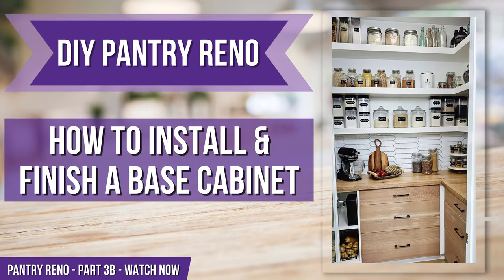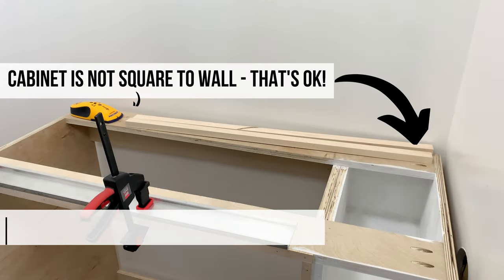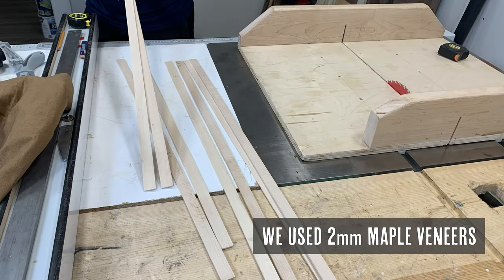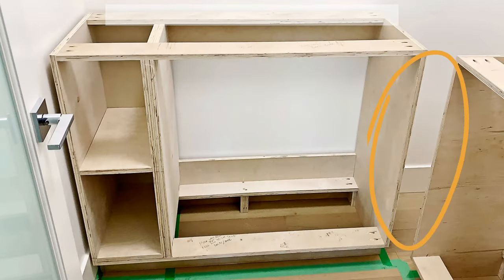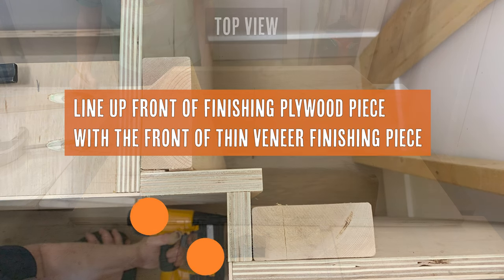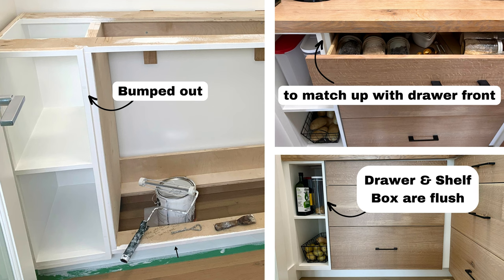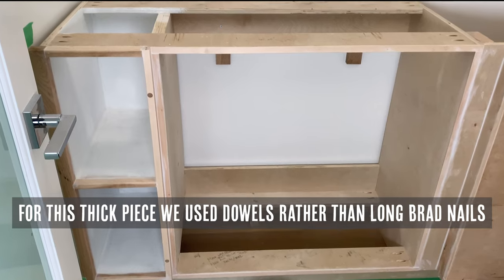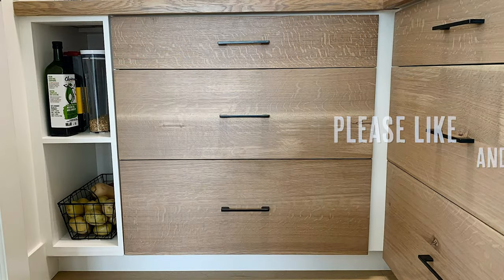Pantry Renovation - Butlers Pantry Part 3b: Install & Finish a Base Cabinet Frame | Pantry Design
Pantry Renovation! Walls not straight? Don't want to remove your baseboards? That's ok! We'll show you how to properly install your base cabinet frames when the walls aren't straight & without removing the baseboards!

*Subtitles in your way? Simply click & drag them to move OR Click "CC" to get rid of them!

DIY Pantry Renovation Part 3b: INSTALL & FINISH YOUR CORNER PANTRY BASE CABINET FRAMES!

Turn that boring non-functional corner pantry into a beautiful & functional butlers style pantry! Learn how to Install & Finish your own Base Cabinet Frame.

⏱ Video Chapters⏱

0:00 Intro
0:13 Plan & Steps
0:20 Still need to create a plan? Link here
0:25 FREE Cut list & Rip list link here
0:34 Tools needed to Install Base Cabinet Frame
0:39 Installing Base Cabinet Frame - what to do if walls aren't straight?
1:13 How to install base cabinet without removing the baseboards
1:49 Build & Install Finishing Pieces
1:52 Tools & Supplies needed to properly Finish the Base Cabinet Frame
2:05 Using Veneers to finish fronts
3:23 How to properly finish the corner of the pantry
4:56 Adding Kick Plate Finishing Piece
5:35 Add Shelving Finishing Pieces - How to make shelf flush with drawers
7:04 Final Finishing: Caulking, Sanding & Painting
7:39 Next Step: Build, Finish & Install Countertop - Part 4

If you have always wanted a more functional, organized and beautiful pantry then this is the video series for you! We will walk you through the entire project from planning & prepping to building and installing, to pantry organization & creating a beautiful aesthetic for your kitchen pantry! We will show you how to increase your pantry storage by building stunning floating pantry shelves and how to build kitchen pantry cabinet with drawers!

MATERIALS NEEDED
- Pantry Design from Part 1 & Dimensional Drawings from Part 2A
- FREE Printable's: Cut & Rip Lists (Finishing Pieces)
- Wood Glue
- Wood: (See cut list for dimensions)
   - Scrap Wood for Shims
   - 2mm thick Wood Veneers
   - 3/4" Plywood
   - 1/4" Plywood
   - 2x4" Wood Boards
   - Wood of choice for front of shelves

EQUIPMENT NEEDED
- Straight edge
- Carpenters Square
- Callipers or Good Rule
- Stud Finder
- Drill & Screws
- Small Clamps (2)
- Brad Nailer & Compressor + Nails (18 gauge)

ADDITIONAL EQUIPMENT NEEDED TO MAKE ALL CUTS AT HOME
- Saw to cut shims to size (e.g. table saw or mitre saw)
- Table Saw to cut all finishing pieces

EQUIPMENT & SUPPLIES LINKS
- Smaller Clamps
- Brad Nailer & Compressor
- Wood Glue
- Carpenters Square

Tools for the entire project
- Large Clamps:
- Jorgensen Cabinet Clamps
- Bessey K Body REVO Clamps
- Kreg 720 Pro Pocket Hole Jig
- Kreg Pocket Hole Screws